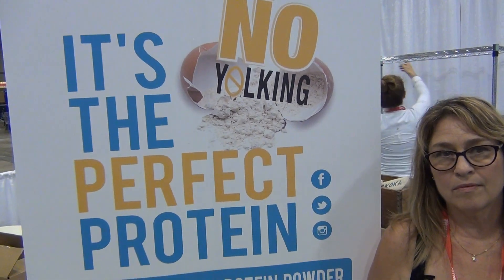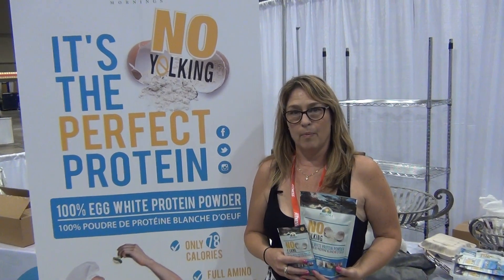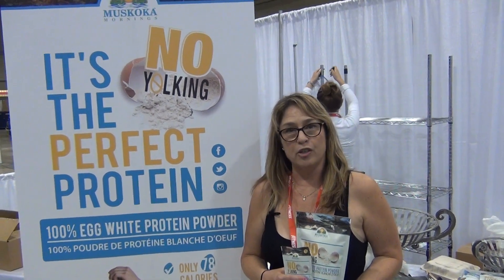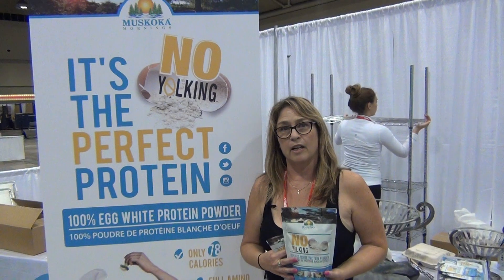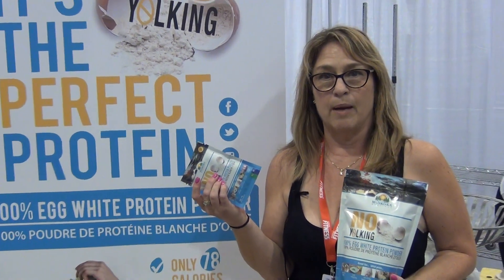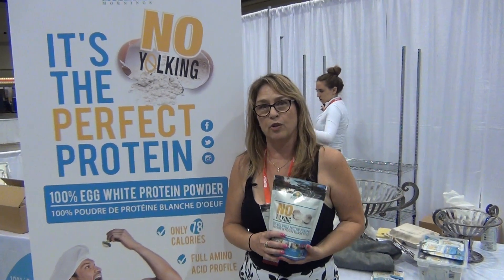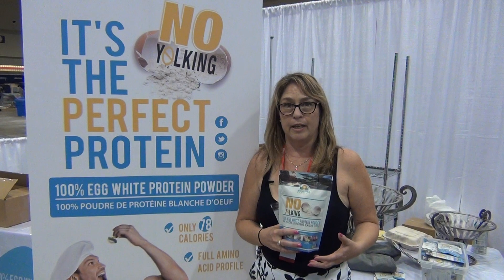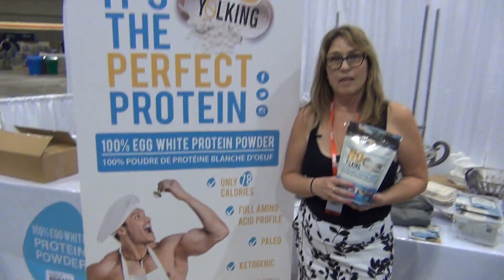NEW Product – No Yolking™, This is the PERFECT PROTEIN with Full Amino Acid Profile!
Kerry Foreman, Founder of Muskoka Mornings, created the perfect protein called No Yolking™ which is made with 100% egg white protein powder. What is so special about egg white is that it's the only source of protein that contains all 21 amino acids required by our bodies.

Being in the day spa industry, Kerry met countless women with hormonal and weight issues, excessive hair growth, and skin conditions. She found that one of their biggest needs is to consume high quality protein throughout the day to maintain their blood sugar balance. Recognizing this demand led to her company's development of No Yolking™.

Protein powder derived from dairy can increase your blood sugar level. Fortunately, individuals with diabetes do really well with No Yolking™ because the egg white doesn't raise your glucose level. Plus, the egg white goes through a fermentation and drying process that kill all bacteria so customers are at no risk of being contaminated with salmonella.

No Yolking™ is great for making pancakes, dressings, dips, and smoothies. It's also a fantastic ingredient for face masks!

Only 78 calories per serving. Full amino acid profile. 100% Compostable packaging. Just throw the empty bag in your green box.

Toronto Pro SuperShow at the Metro Toronto Convention Centre on June 2–3, 2018

Interview and Video by Mark.S / handshakeguymedia for

Description by Michael Yee

Attachments area
Preview YouTube video no yolking - the perfect protein